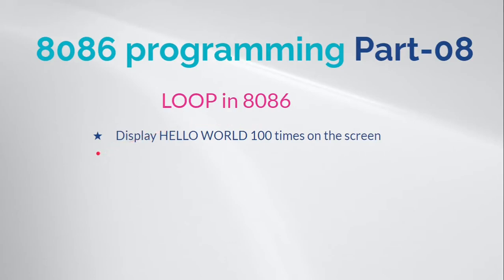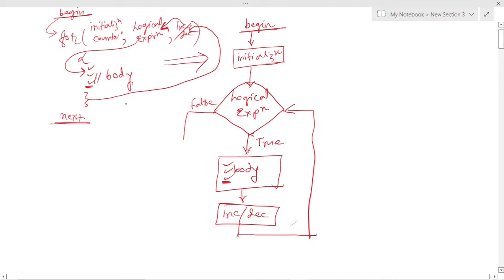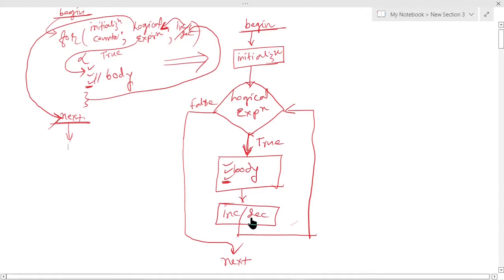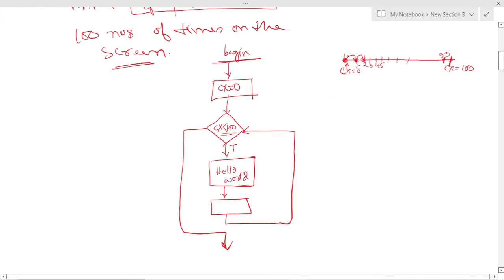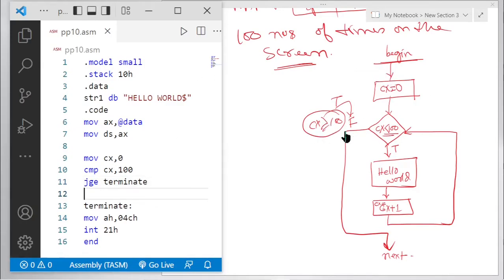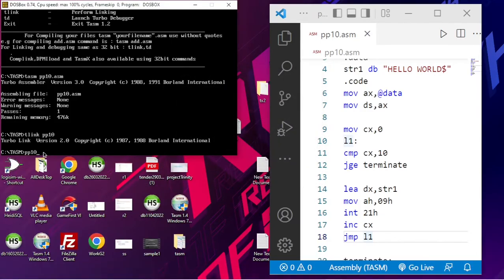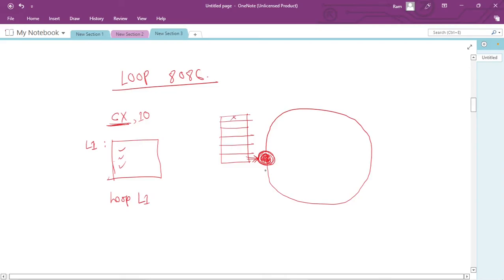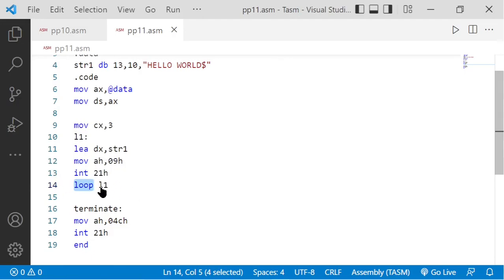8086 programming. Part08-LOOP in 8086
In this video series we shall learn how to write loop in 8086 programs. We shall learn how to make use of 8086 CMP instruction along with 8086 conditional jump instructions like JE, JZ, JA,JB,JG,JL,JGE,JAE,JLE and JBE to implement a loop in 8086. Also, we shall learn the specific 8086 LOOP instruction.